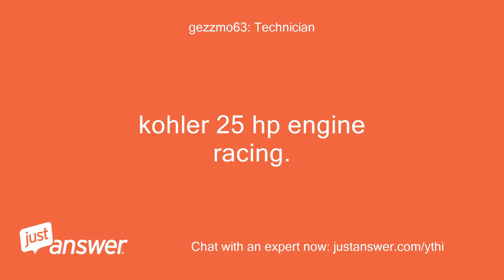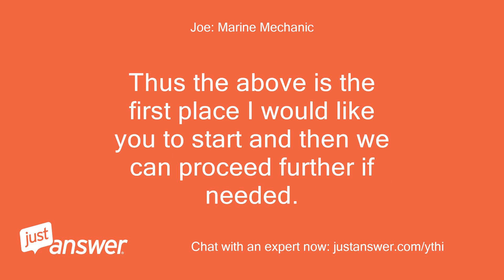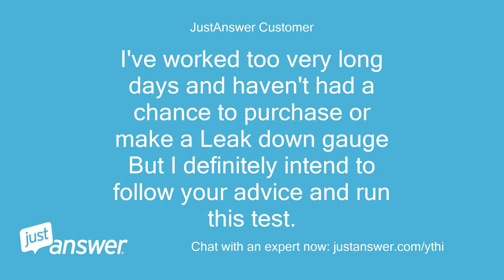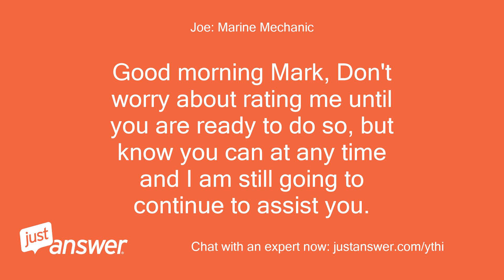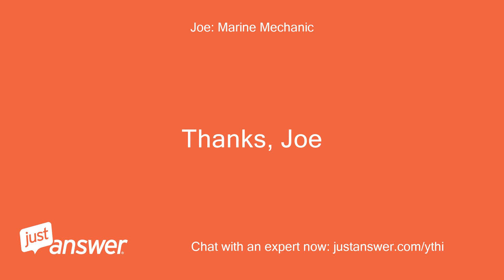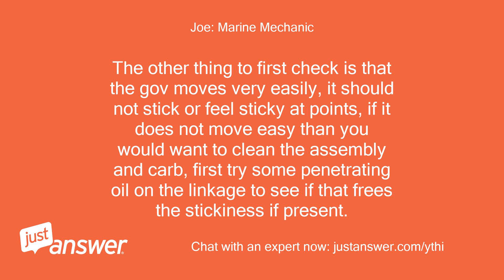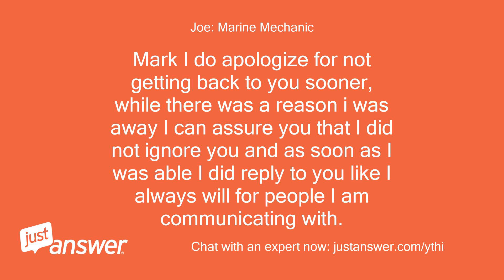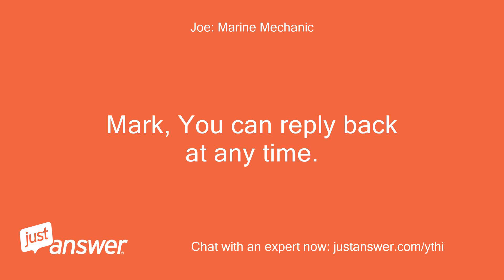Kohler 25 hp engine racing.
gezzmo63: Technician: kohler 25 hp engine racing.
gezzmo63: Technician: can't seem to adjust high speed idle after rebuilding carb.
Joe: Marine Mechanic: Hello,    Thank you for allowing me to assist you, my name is * * I will be happy to assist you with your concern today.
Joe: Marine Mechanic: I will always try to reply back to you right away however please understand that I may be busy answering another customer back and thus it may sometimes take time to reply back to you.
Joe: Marine Mechanic: As soon as I return I will be sure to reply back to you as soon as I am able to.
Joe: Marine Mechanic: Have you checked to see if it is running lean or has an air leak?
Joe: Marine Mechanic: Thanks, Joe
JustAnswer Customer: I've adjusted the idle fuel adjusting needle to service manual specs.
JustAnswer Customer: "TURN CW UNTIL IT SEATS, THEN BACK OFF 1 1/2 TURNS" I don't see any excessive smoke and engine not misfiring.
JustAnswer Customer: only symptom is racing when applying throttle .
JustAnswer Customer: Throttle can be all the way down to idle and still seems to be to fast.
JustAnswer Customer: Scratching my head
Joe: Marine Mechanic: Mark, An engine at idle with the actual linkage at idle and yet still revving is usually an indication of an air leak and therefore running lean.
Joe: Marine Mechanic: An air leak will allow extra air into the engine, combined with fuel it will run faster and faster.
Joe: Marine Mechanic: If it still doesn't idle correctly with gov disconnected/all the way down this is also another good indication of an air leak.
Joe: Marine Mechanic: Thus the above is the first place I would like you to start and then we can proceed further if needed.
Joe: Marine Mechanic: Thank you!
Joe: Marine Mechanic: Bonuses are appreciated.
Joe: Marine Mechanic: If for any reason you are not satisfied please reply back to me for further assistance to which I will be glad to help you.
Joe: Marine Mechanic: The rating system is only to rate me as an expert not the site or the product.
Joe: Marine Mechanic: If you have any problems for any reason please reply back and let me know.
Joe: Marine Mechanic: Thanks again for using justanswer and have a great day!
Joe: Marine Mechanic: If you need any further assistance you can reply back at any time for my help.
Joe: Marine Mechanic: I'd be happy to answer any other questions you have even if not related.
JustAnswer Customer: could you be more specific?
JustAnswer Customer: Air leak between head of carb and the carb body?
JustAnswer Customer: Air leak between carb body and intake manifold?
JustAnswer Customer: or is there any other place to look?
JustAnswer Customer: other than a visual inspection, how can I determine if there is an air leak?
JustAnswer Customer: There's also a gasket between top of carb and the air cleaner base.
JustAnswer Customer: All gaskets are brand new.
JustAnswer Customer: They were installed without any type of sealer or adhesive.
JustAnswer Customer: Thank you, Mark
Joe: Marine Mechanic: Mark, You would need to preform an leakdown test.
Joe: Marine Mechanic: This is preformed with a special kit for checking this.
Joe: Marine Mechanic: A leakdown tests checks it all.
JustAnswer Customer: What is an acceptable leak down percent or pounds pressure below 100 pounds that would rule out air leak as the cause of the high-speed revving problem?
JustAnswer Customer: I've worked too very long days and haven't had a chance to purchase or make a Leak down gauge But I definitely intend to follow your advice and run this test.
JustAnswer Customer: Thank you so much
Joe: Marine Mechanic: Hi Mark, Zero pressure loss, there are high pressure leak down kits and low pressure as well, you can also have something that leaks under a vacuum but not pressure and vise versa as well.
Joe: Marine Mechanic: You can also check for air leaks at gasket areas using carb cleaner and spraying if idle changes up or down you found a leak (pending its not misting into the air intake).
Joe: Marine Mechanic: Leak down testing is completely different from a compression test, a compression test is done with a compression tester by the engine creating its own pressure-compression where as air leak down testing is done by putting air into the engine from outside and checking zero loss.
JustAnswer Customer: A leak down test was done.
JustAnswer Customer: There was very small drop in pressure but nothing significant.
JustAnswer Customer: I tried again after warming up the engine a little and saw even less pressure loss.
JustAnswer Customer: I'm not seeing any change in the carb after the gasket areas check you mentioned.
JustAnswer Customer: Use spray can carb cleaner and spray in the gasket areas while engine is running because it's idling so fast.